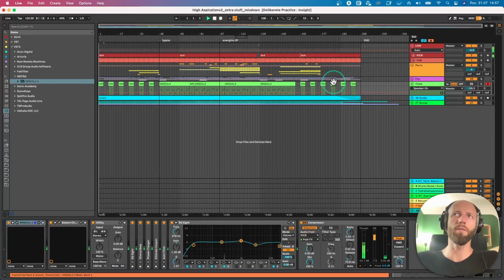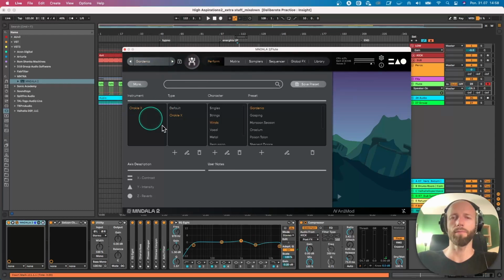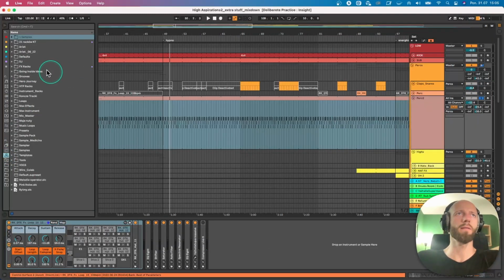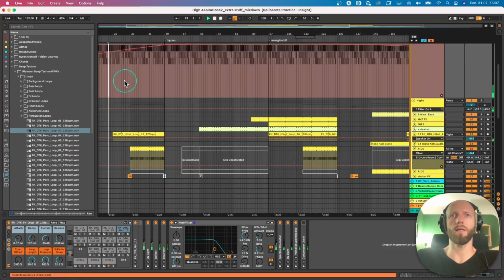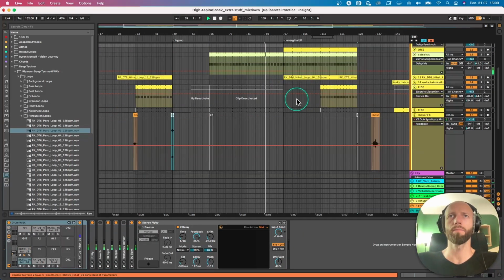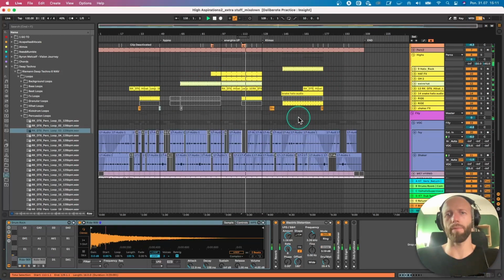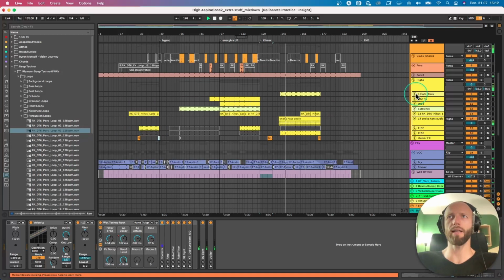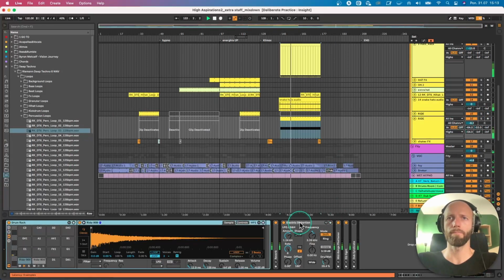Hypnotic Techno Production: Ariet – Insight (Bahn Records)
In this hypnotic techno tutorial, I'll show you how I've created a track called Insight released on Bahn Records. My main source of sound for hypnotic techno production is Ableton Live with its instruments and effects. You will see me breaking down arrangement and key composition techniques.